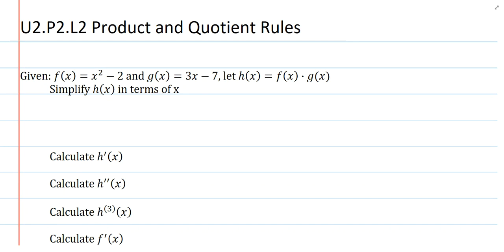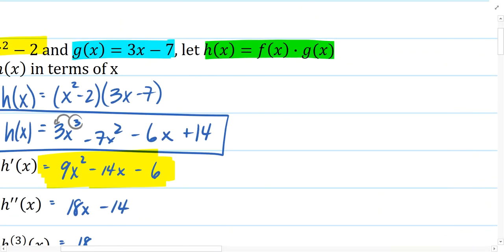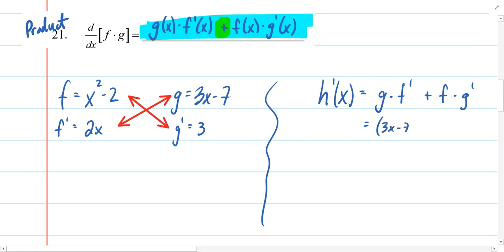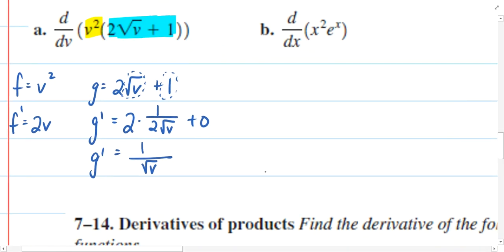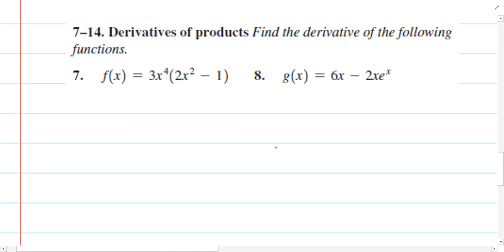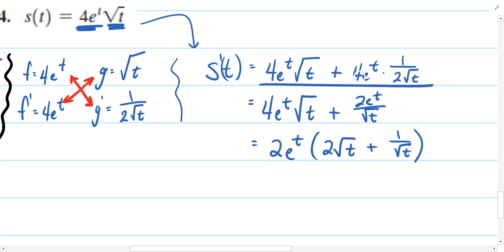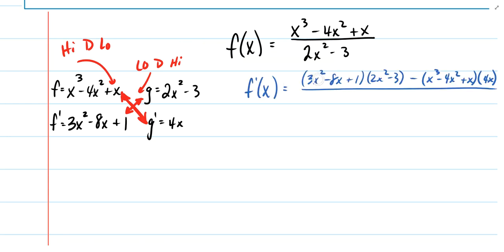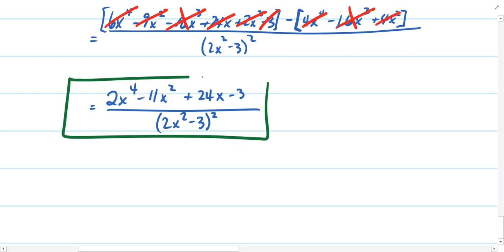Calc U2 P2 L2 Product and Quotient Rules